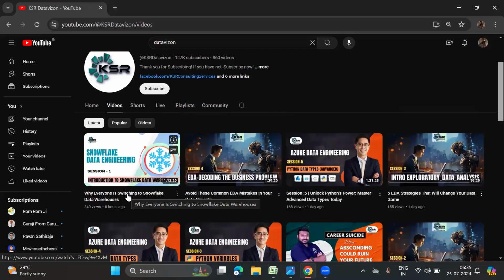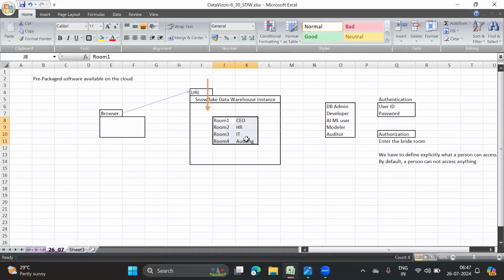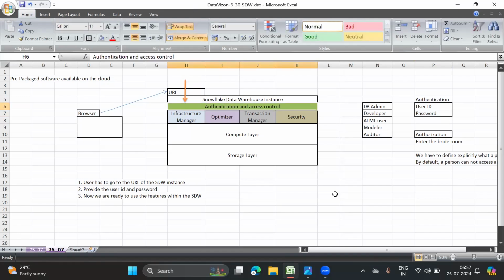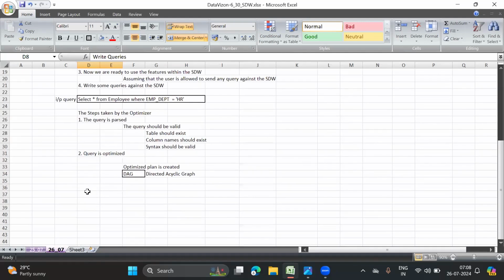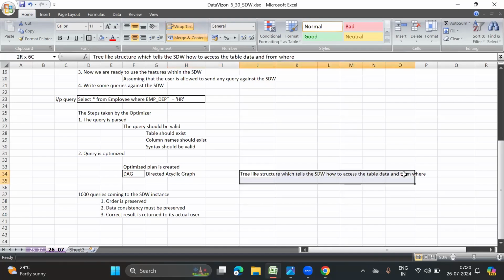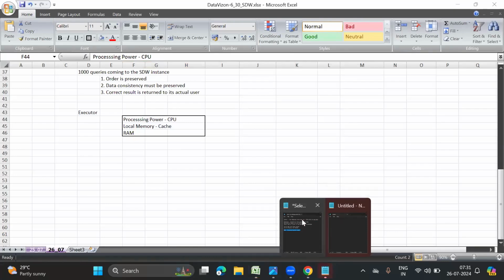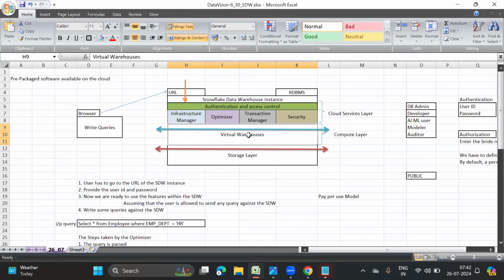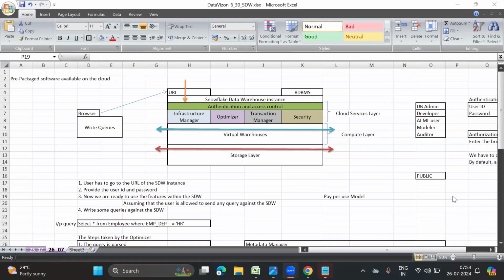Master Snowflake Data Architecture - Session -2| KSR DATAVIZON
🚀 **Master Snowflake Data Architecture Today!** 🚀

Join us for an in-depth journey into Snowflake Data Architecture, designed for both beginners and seasoned professionals! In this engaging session, we delve into the infrastructure of Snowflake data warehousing, exploring its cloud-based architecture, security features, and the three integral layers - cloud services, compute, and storage.

Equip yourself with essential knowledge on how to leverage Snowflake's powerful data warehousing capabilities. Understand how virtual warehouses work, the importance of metadata management, and the role of the optimizer in query execution. This video covers everything from user authentication to query processing, ensuring you grasp the complete architecture of Snowflake.

Take a look at our demo classes for one week before making a decision. Register Now and take the first step toward mastering Snowflake Data Architecture!

or join our WhatsApp group.

Boost your tech career with KSR Datavizon today!

CHAPTERS:
00:00 - Intro
00:22 - Snowflake Data Warehouse Pre-Packaged Software
01:22 - Snowflake Data Warehouse Cloud Hosting
01:46 - Accessing Snowflake via Browser
03:51 - Snowflake Account URL
06:01 - Entry Point & Authentication
07:41 - Authorization in Snowflake
14:46 - Snowflake Data Warehouse Architecture
17:28 - Snowflake Cloud Services Layer
23:36 - Snowflake Infrastructure Manager
24:33 - Query Processing in Snowflake
26:25 - Snowflake Query Optimizer
31:55 - Snowflake Execution Plan
33:53 - Query Execution in Snowflake
40:05 - Directed Acyclic Graph (DAG) in Snowflake
48:47 - Q&A Session
50:02 - Compute Layer Introduction
54:37 - Compute Layer Executor
56:30 - CPU Data Fetch from Storage Layer
57:48 - Virtual Warehouse Processing DAG
1:02:34 - Snowflake Pay-Per-Use Model
1:03:46 - Snowflake Scalability: Virtual Warehouses & Storage
1:06:20 - Snowflake Data Warehouse Overview
1:06:47 - Snowflake Data Warehouse Perspectives
1:10:57 - Snowflake Data Warehouse Perspectives - Part 2
1:15:20 - Conclusion
1:16:23 - Creating a Snowflake Account
1:17:19 - Next Steps